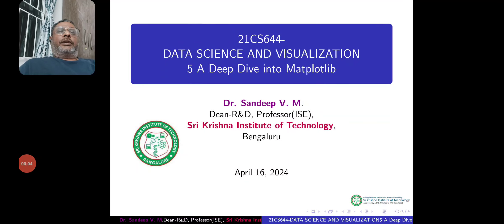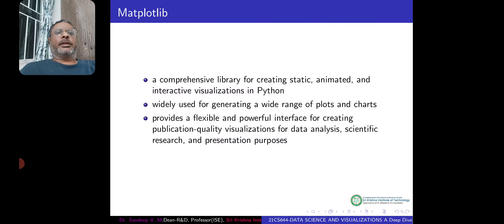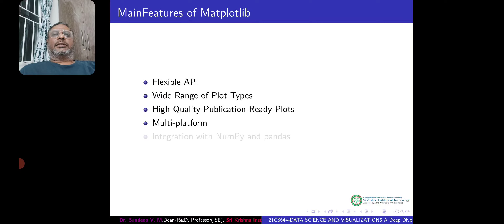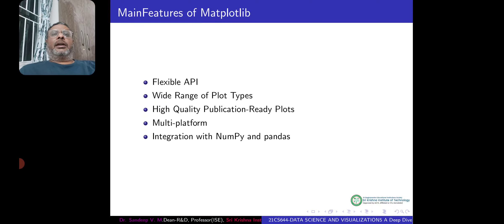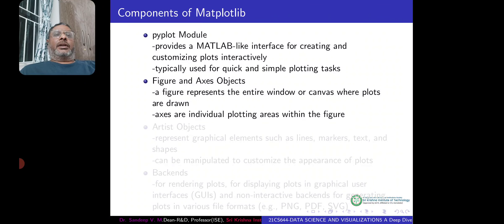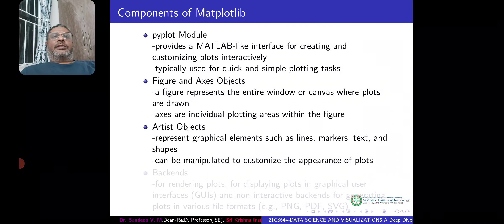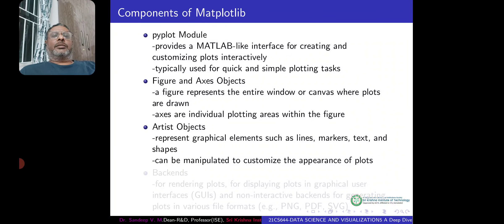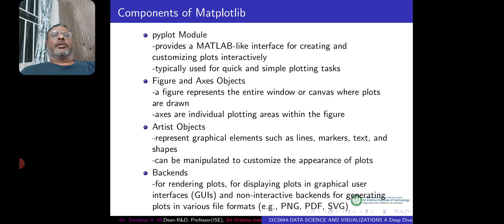644 5 1